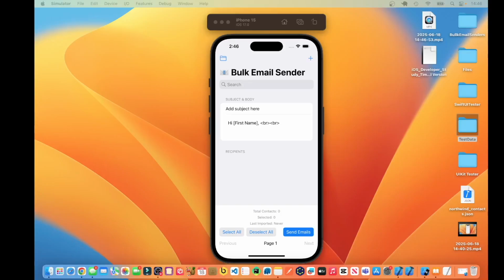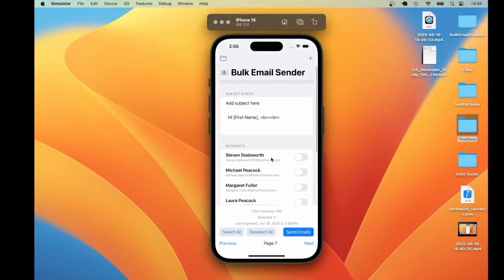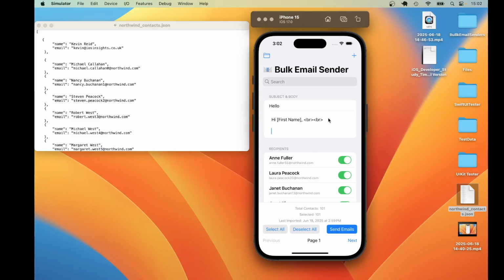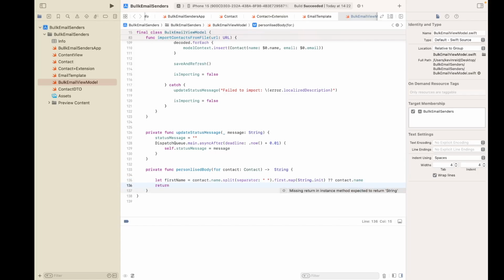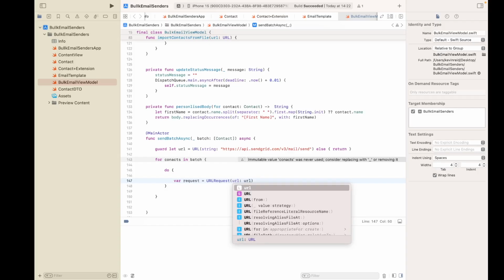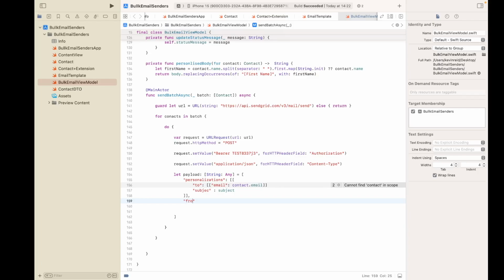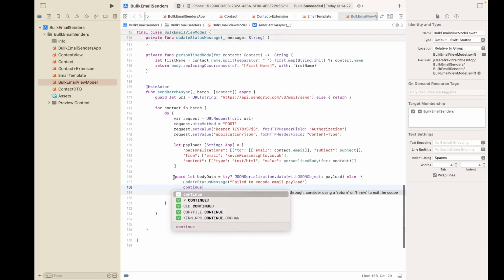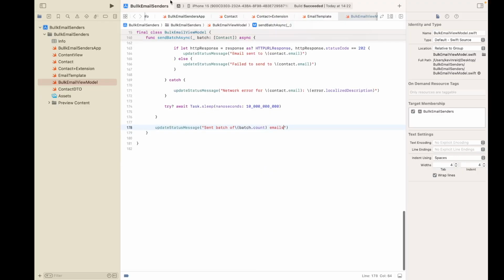Import CSV & Send Emails in SwiftUI — Hack You Need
Learn how to use SwiftUI and SwiftData in this step-by-step guide! In this tutorial, we'll show you how to import and export CSV & JSON files in iOS, and how to send batch emails efficiently using @SendGrid and @Twilio. Perfect for iOS developers looking to level up their skills with real-world data handling and email functionality. By the end of this video, you'll have a solid understanding of handling external data and automating email processes in your iOS apps.

Happy coding! 😊

3 Git Tower – Simplify your Git workflow with this powerful Git client

1 SwiftUI Mastery: Core Data To-Do List with Notifications, Pie Charts & Address Lookup